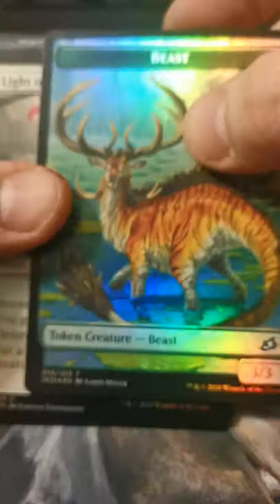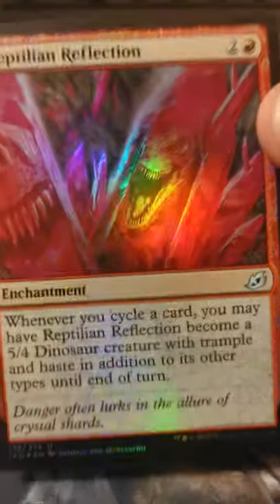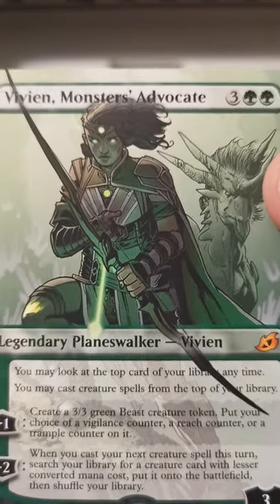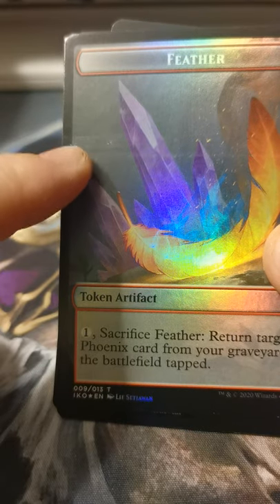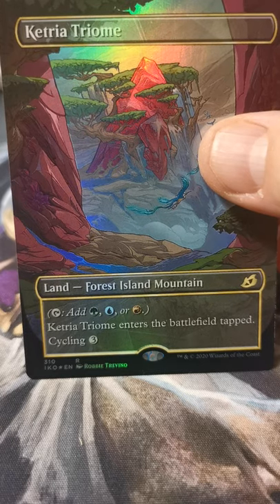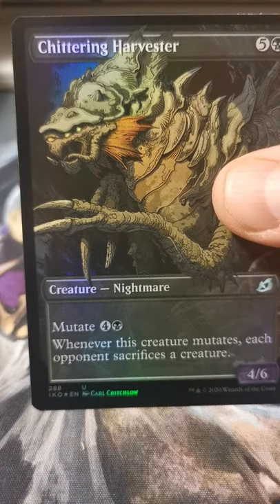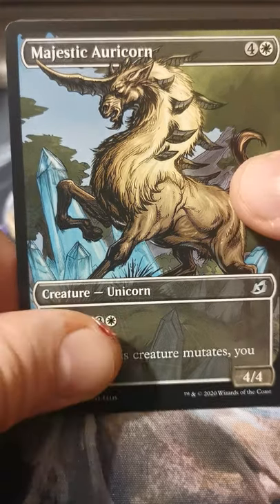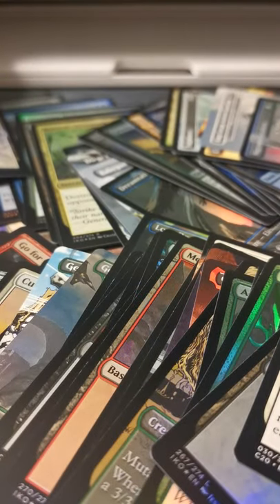IKORIA COLLECTOR'S BOX UNBOXING | My first unboxing video.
It's an unboxing video! I can't really afford to support paper and digital magic so this is quite a treat for me. I figured the least I could do is get some views with it. All feedback welcome.